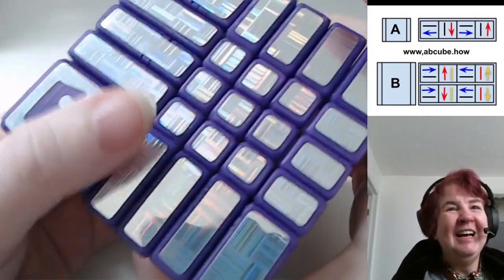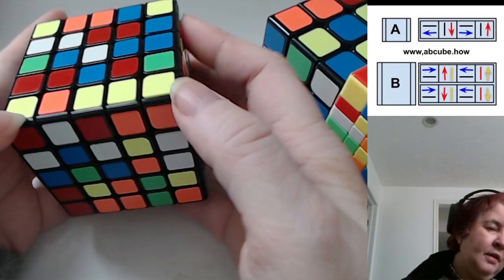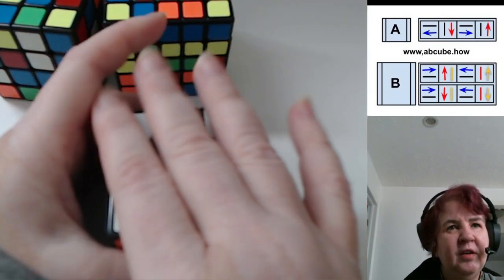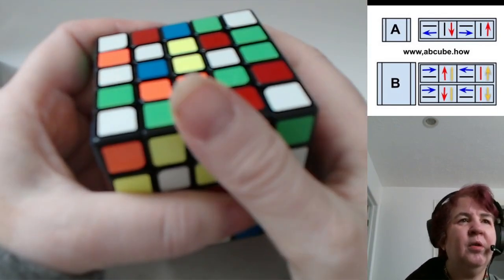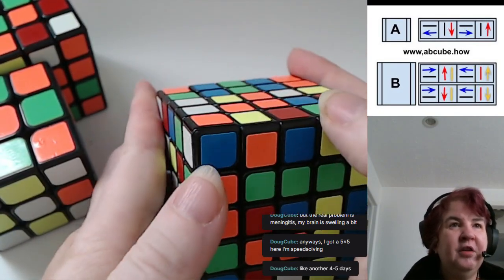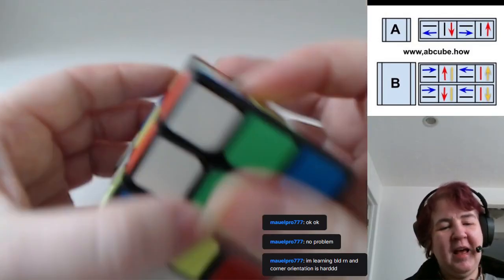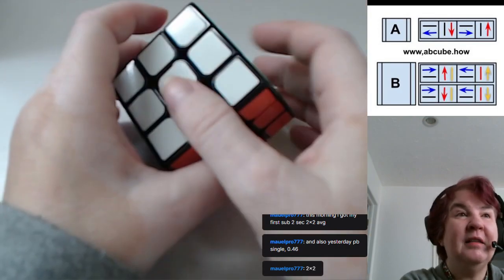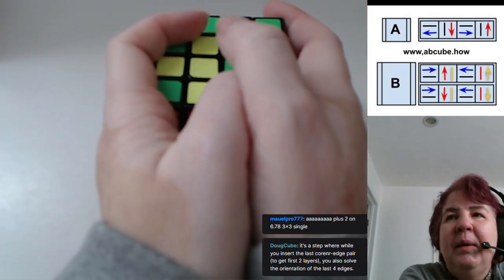ABCube Method Tutorial 231010